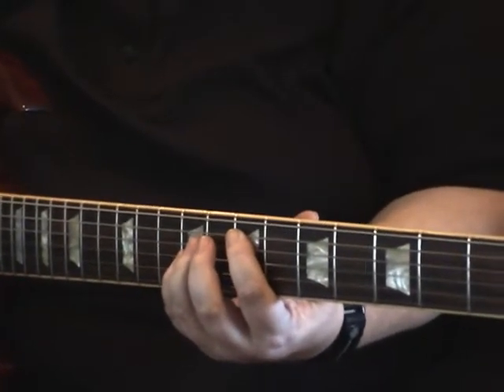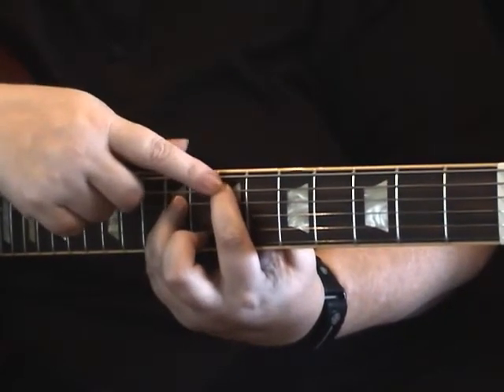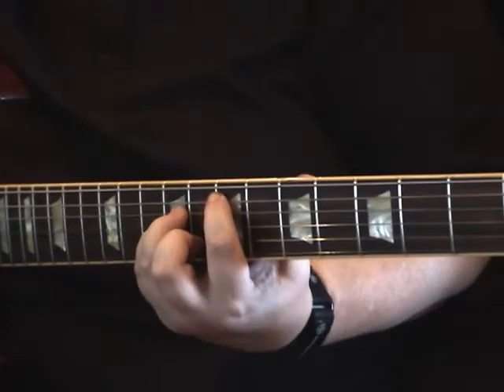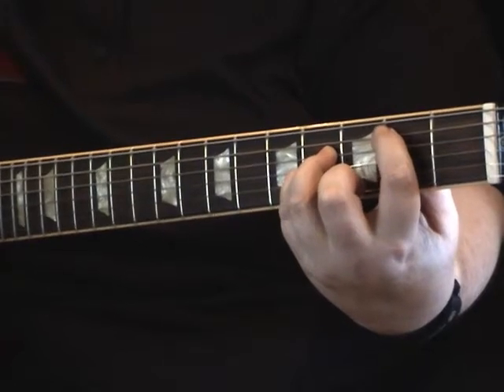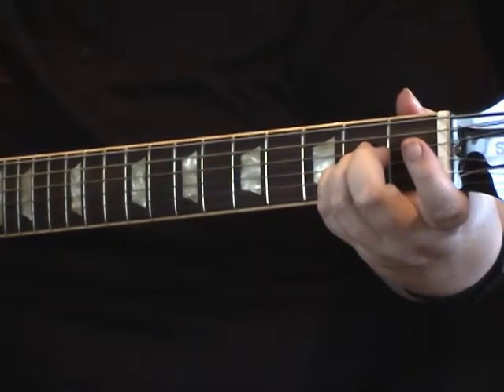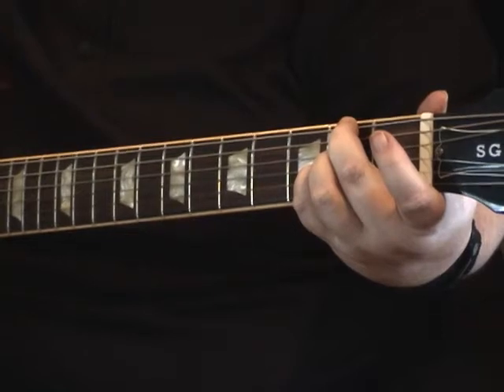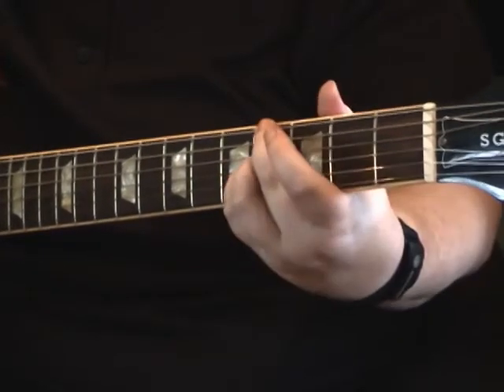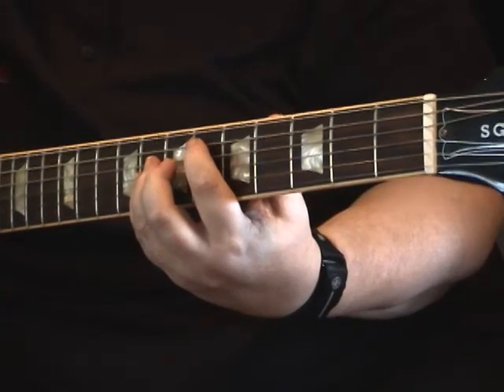Moveable Alternative Chords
Learn how to use mainly basic power chord shapes to create cool alternative open chords.